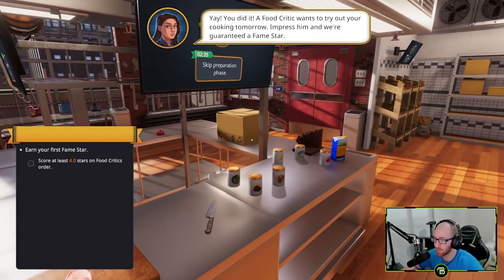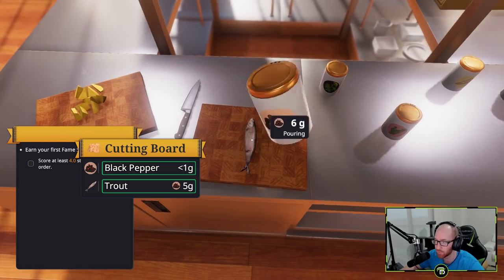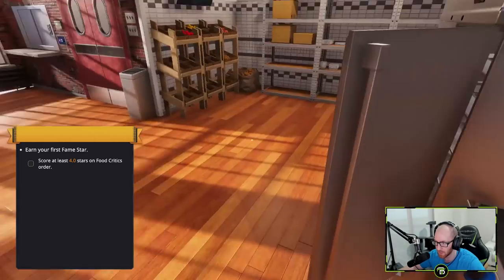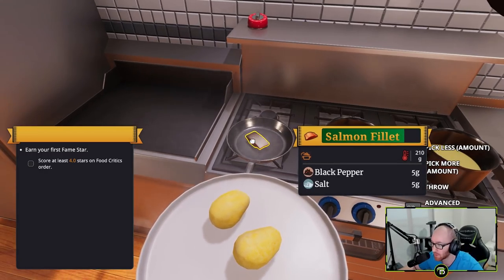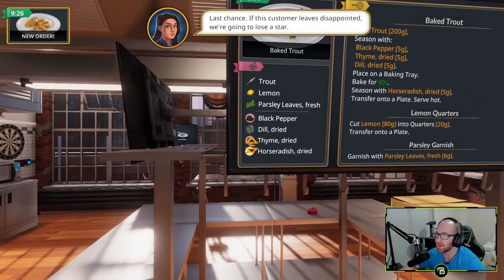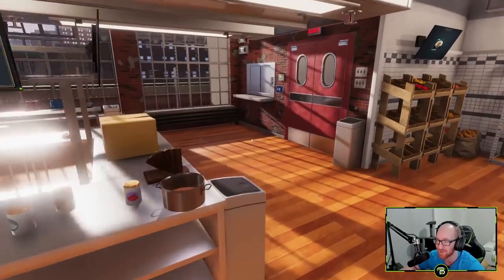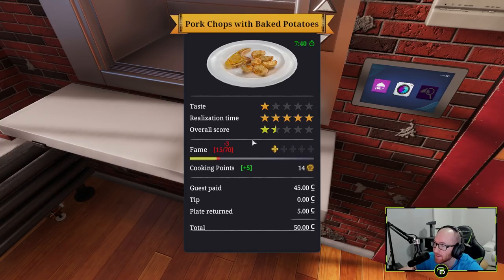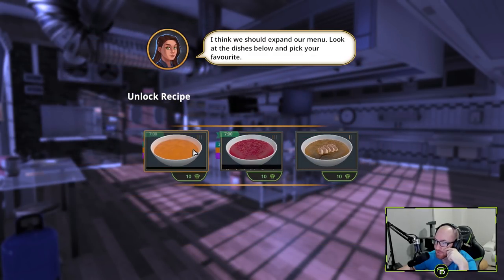SERVING OLD SOUP TO CRITICS | Cooking Simulator #3 | OpTicBigTymeR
About OpTicBigTymeR:

Former Professional Call of Duty player on OpTic Gaming turned YouTube variety Gaming creator!